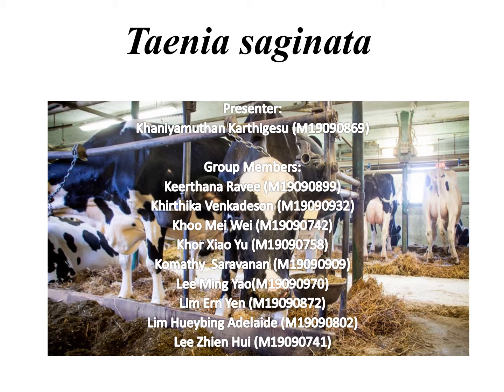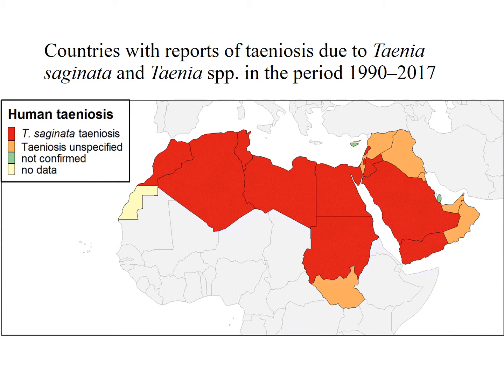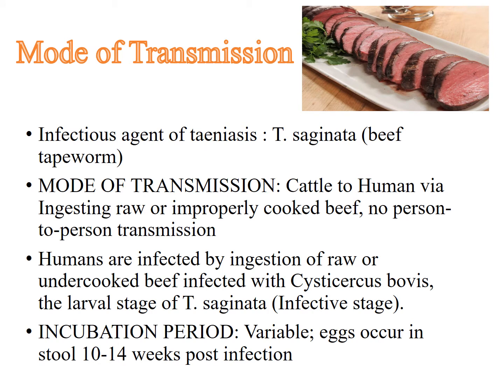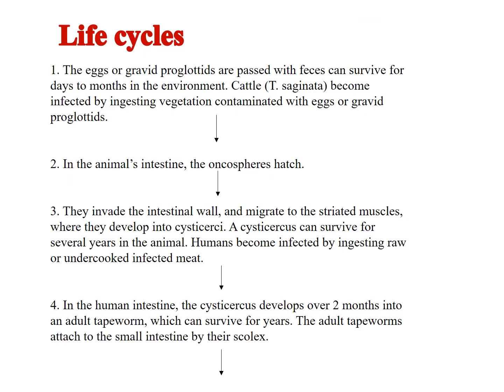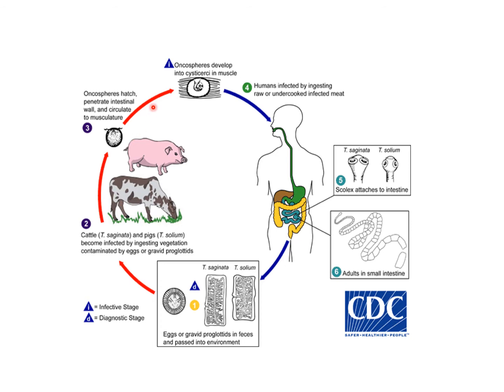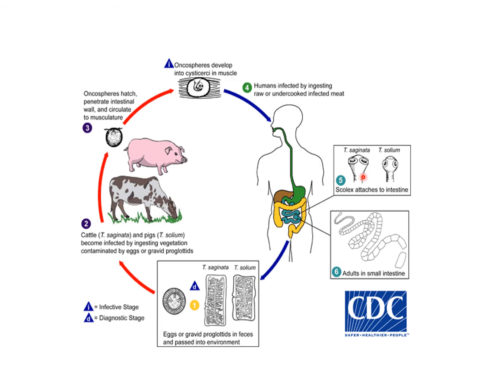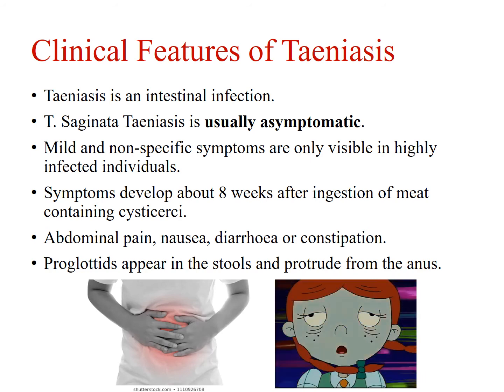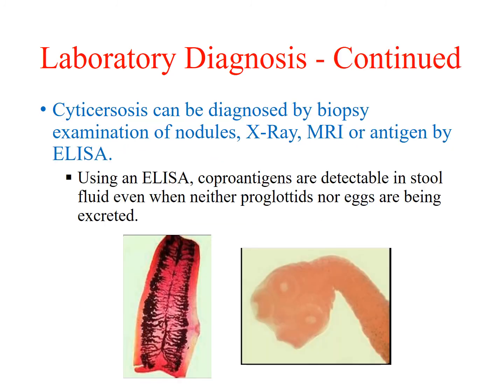Taenia Saginata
AIMST University